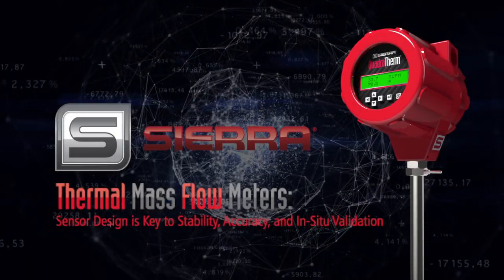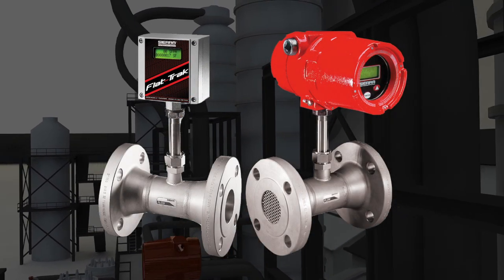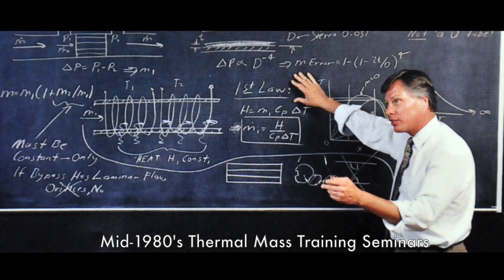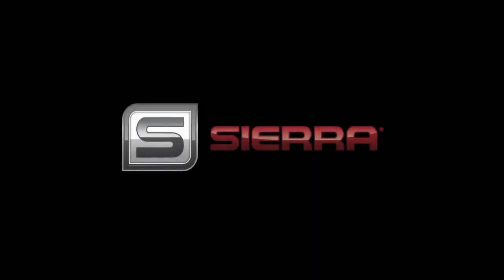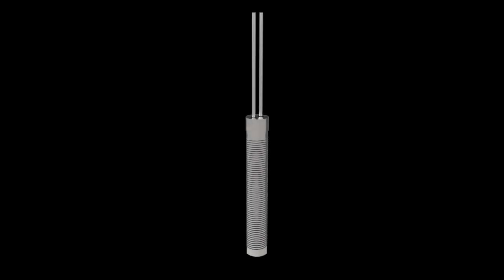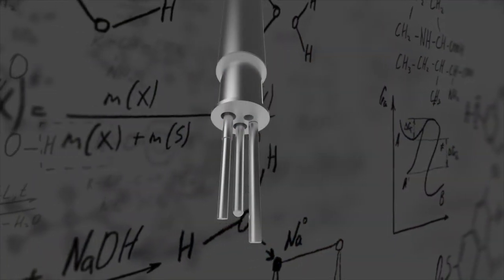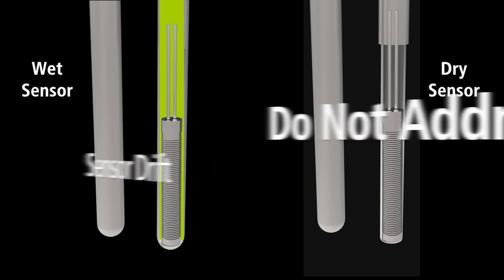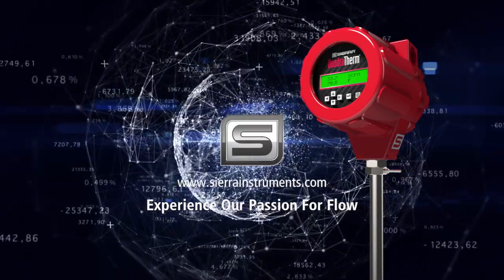Thermal Mass Flow Meters: Sensor Design is Key to Stability, Accuracy, and In-Situ Validation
The type of thermal sensor design used in thermal mass flow meters can have a significant impact on the stability, accuracy and in-situ validation of the application. Watch the video to learn the similarities and differences in so-called “wet” organic sensors and “dry” non-organic sensor design and how innovation has yielded a patented breakthrough all-metal, no-drift thermal sensor design called DrySense™.  Sierra has backed quality claims to be the only company in the industry to offer a lifetime warranty on its DrySense™ sensor.

The DrySense™ sensor has been in use on all Sierra thermal mass flow meters since its invention in 1999 and in 2009 was named the bestselling thermal meter in North America by Flow Research, Inc. of Boston, MA.

[Video Summary]

Industrial thermal mass flow meters comprise a family of instruments for precision measurement of total mass flow rate of gases in the pipes and ducts. Standard accuracy is 1.0% of full-scale flow, but recent innovation, as with Sierra's four-sensor QuadraTherm thermal meter, has pushed accuracy to 0.5% of reading, rivaling that of Coriolis meters.

In addition to accuracy, thermal flow meters have become extremely popular due to high turn-down, up to 1000:1, giving the ability to measure very low flows up to very high flows with the same instrument. Since they are rugged and reliable, have no moving parts, are easy to insert via hot tap, have negligible pressure drop, and offer an economical solution to large-diameter pipes and ducts, thermal technology has been rapidly adopted over the last decade.

Today, thermal mass flow technology is widely used in a broad range of industrial process control applications spread across global industries.

Dr. John George Olin, founder of Sierra Instruments, saw the rapidly growing need for a truly industrial thermal hot-wire anemometer. To make a thermal flow sensor truly industrial strength, Dr. Olin pioneered the innovation of an all-metal clad thermal sensor in the early 1980s, winding platinum wire around a ceramic mandrel and placing it inside a metal sheath called a thermo well. The problem was that the air gaps between the thermo well and the platinum-wound mandrel needed to be filled to assure stable heat transfer. This was the key to assuring an accurate and stable thermal mass flow meter.

Sierra never stopped improving the technology, knowing that wet sensor drift problems must be solved. After all, by its very principle of operation, a thermal sensor is heated and cooled over time, expanding and contracting the cement inside the sensor, making it crack, settle and shift from its original state.

In 1999, Dr. Olin patented a breakthrough thermal sensor design. Like other thermal mass flow sensors, it was made of a platinum resistance temperature detector wire wound around a ceramic mandrel, but this is where the similarities ended. Through a proprietary, highly controlled manufacturing process, a metal sheet is tightly formed on the mandrel and wire assembly to be in such intimate contact that no air gaps exist and no organic filler cements are needed.

In contrast to wet sensor design, this innovative cement-free sensor is known as a dry sensor and is patented as DrySense. All materials used to make the DrySense sensor were selected such that their coefficients of thermal expansion are approximately the same. The added benefit is that they expand and contract at the same rate, further assuring rock-solid stability.

The DrySense sensor has been in use on all Sierra thermal meters since its invention in 1999. In 2009, it was named the best-selling thermal meter in North America by Flow Research Incorporated of Boston, Massachusetts.

So, when evaluating thermal mass flow meters for in-situ calibration validation capability, be aware that sensor drift will create false positives, reducing the reliability of the validation.

Sierra's DrySense, all-metal, no drift sensor has a big advantage during in-situ calibration validation. With Sierra's all-metal DrySense velocity sensor, you have the mechanical design confidence that there will be no drift and that in-situ calibration validation is, indeed, actually valid.

For accurate and repeatable gas mass flow measurement down to the last molecule, choose thermal mass flow technology.